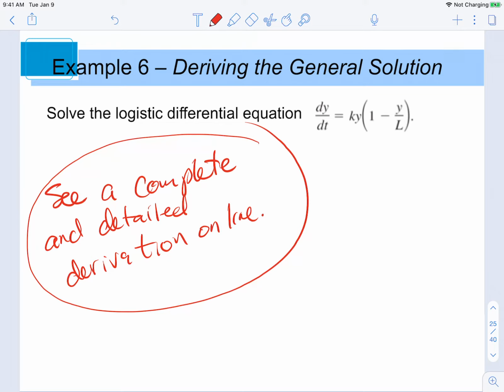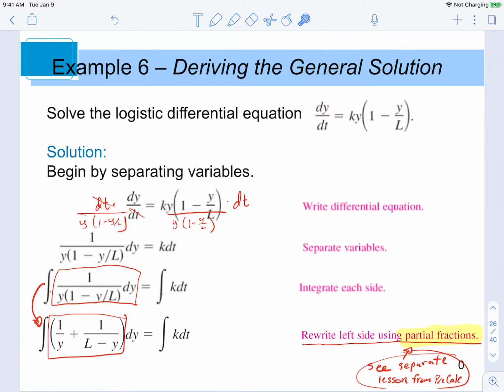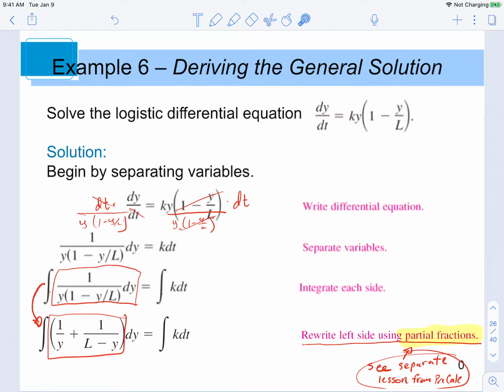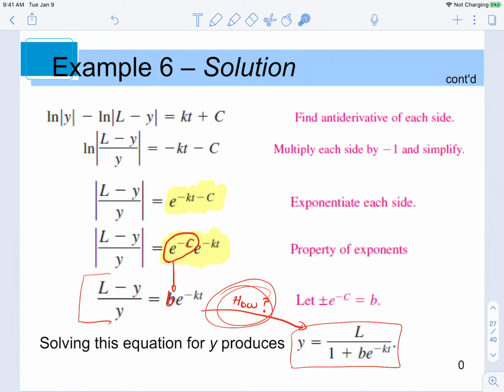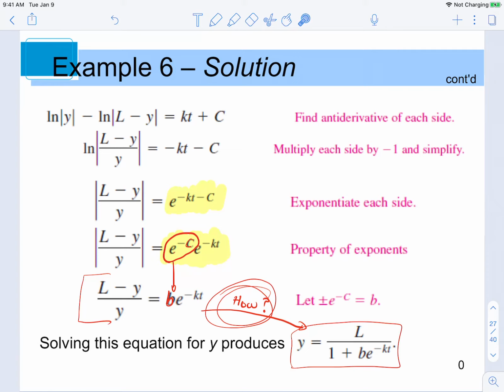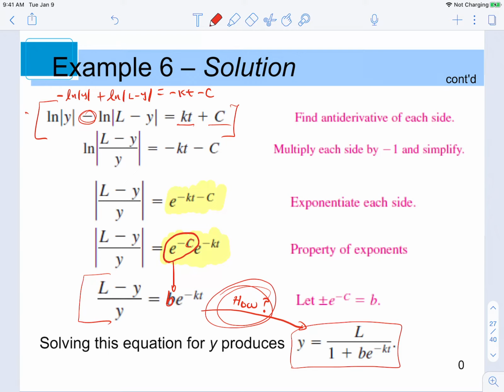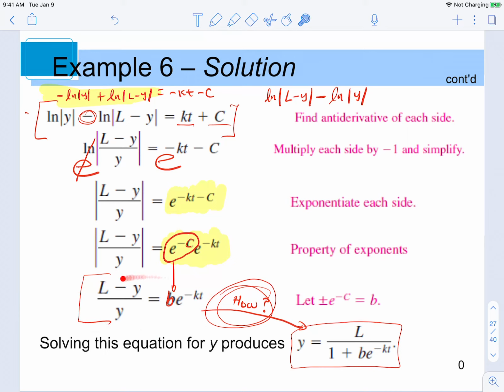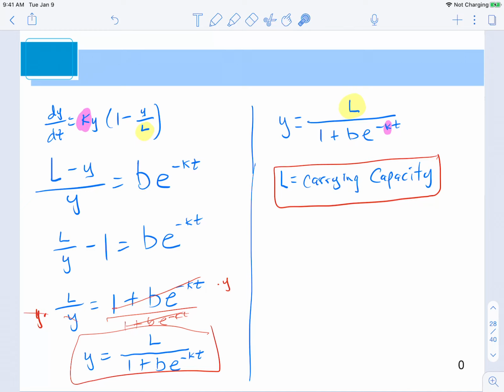Calc Sec 6 3F